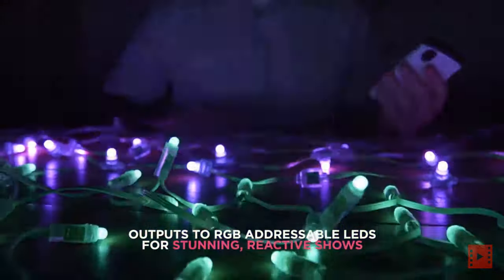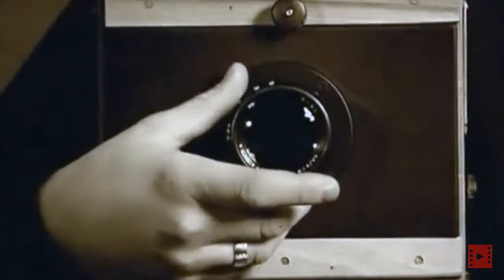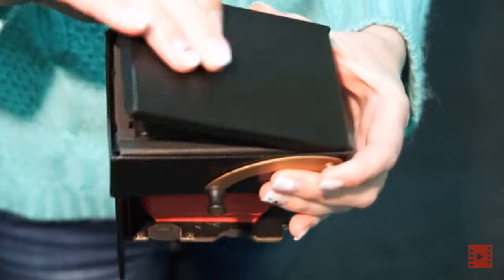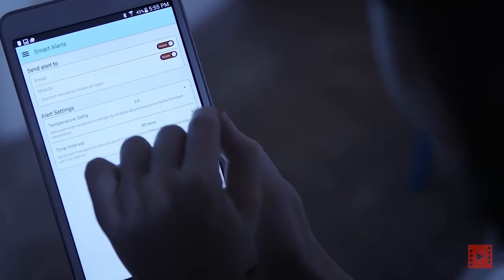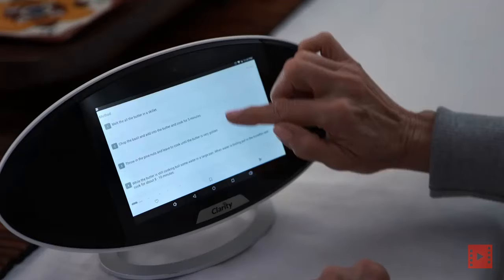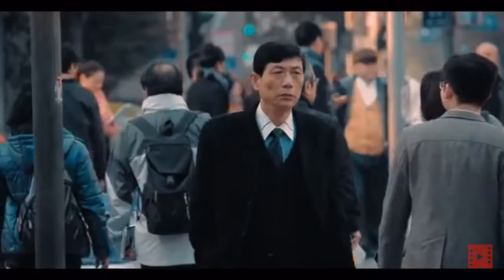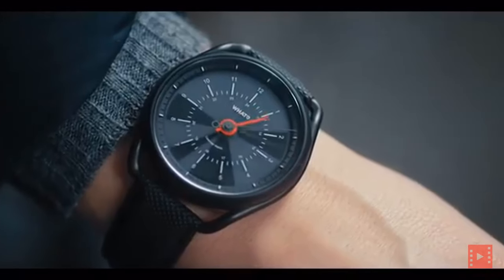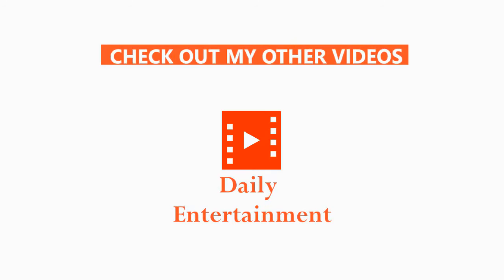5 New Useful Inventions You Should See #36 [DE]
5 New Useful Inventions You Should See #36 [DE]

1. ViVi - The Smartest Music Reactive LED Controller
2. Jollylook - The First Cardboard Vintage Instant Camera!
3. Check-my-Temp: More Than A Wearable Thermometer
4. Clarity: Alexa & Android Touchscreen Smart Speaker
5. Calendar Watch